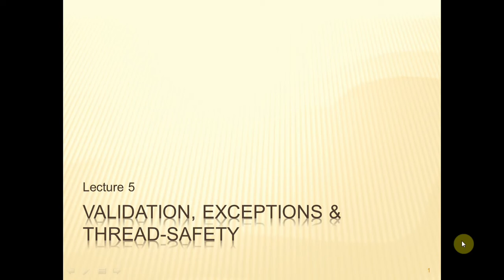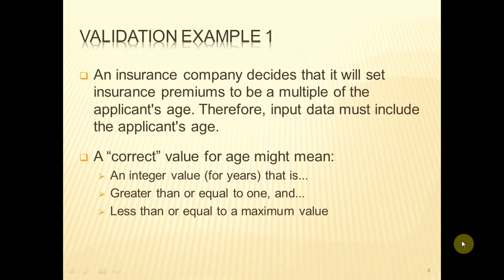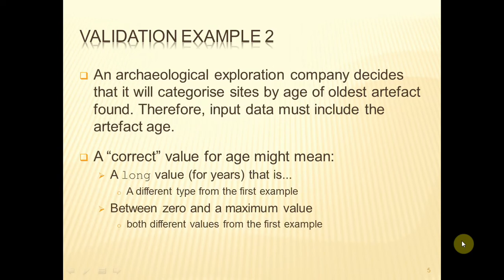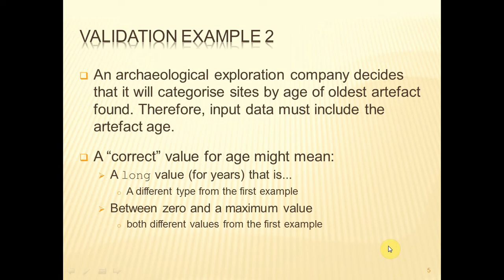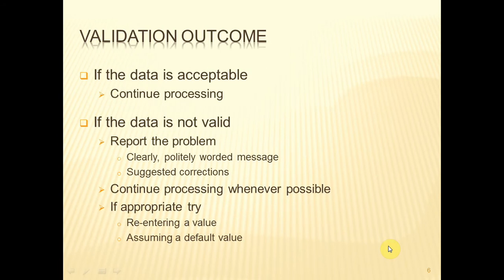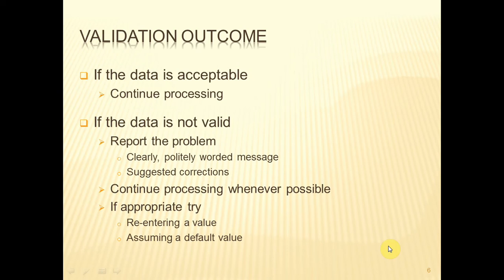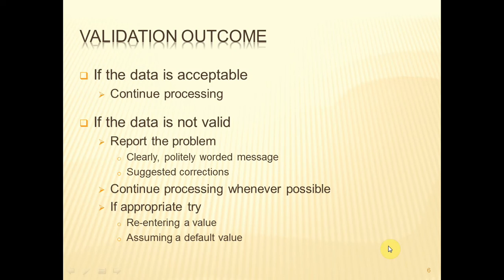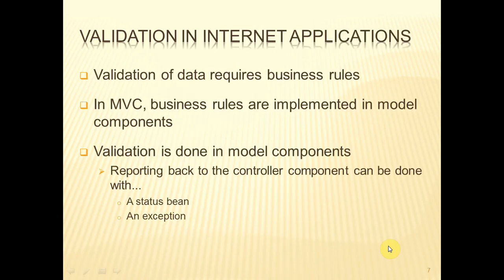v14 Validation in Servlets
How to do validation in Java servlets